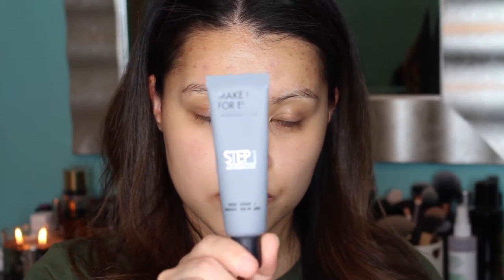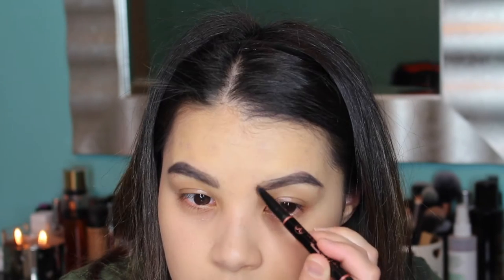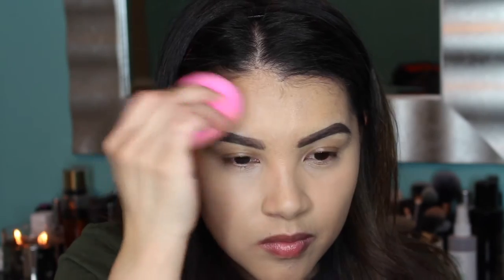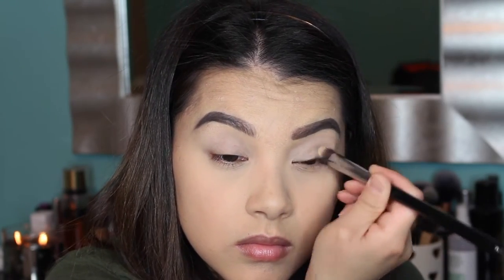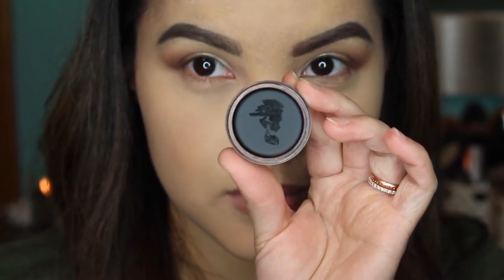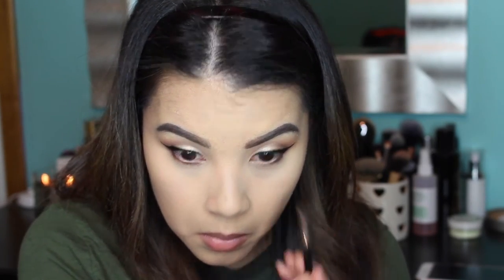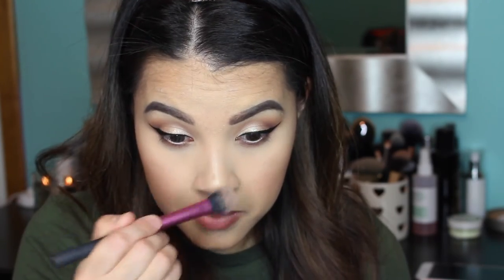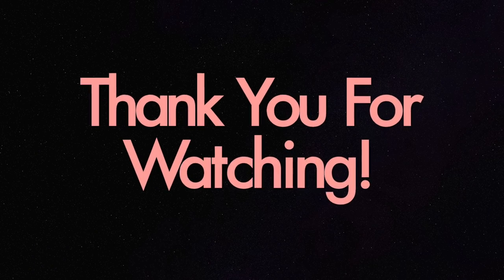Classic Red Lips| Winged Liner Makeup Tutorial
Hey Guys! Whenever I am struggling to come up with the perfect makeup look for the day/evening or a specific occasion, I know I can always go with a classic red lip and winged liner. It's a look that is stunning on everyone and its always on trend. This video is a tutorial on my take on this classic look and I really hope you enjoy watching!

Products and Tools Used in This Tutorial~

Face: Makeup Forever Step 1 Skin Equalizer/ Smoothing Primer
Loreal True Match Lumi Cushion Foundation/W3
Loreal Infallible Pro Matte Foundation/105
Nyx Dark Circle Concealer/ Medium
Mac MSF Natural/ Medium Plus
Kat Von D Shade&Light Contour Palette/ Light and Medium Contour Shades Mixed, Medium Highlight Shade
Mac Powder Blush/ Mocha
ABH Illuminator/ So Hollywood

Brows: ABH Brow Definer/ Ebony
Mac Studio Finish Concealer/NC30
ABH Tinted Brow Gel/ Brunette

Eyes: Mac Pro Longwear Paint Pot/ Soft Ochre
ABH Cream Single Shadow
Makeup Geek Peach Smoothie
ABH Fawn Single Shadow
Makeup Geek Americano
Mac Rice paper
Coloupop Super Shock Shadow/Cheap Date
Inglot Amc 77 Gel Liner
Buxom Lash Mascara/Blackest Black
Mac Chromagraphic Pencil/ NC20

Lips: Nyx Lipliner Pencil/ Hot Red
ABH Liquid Lipstick/ Serafine

Brushes/Tools: Sigma F80
Beauty Blender
Sigma F64
Sigma F70
Real Techniques Duo Fiber Face Brush
Mac 135
Nars Ita Brush
Morphe E48
Sigma P80
Sigma E40
Sigma E35
Mac 217
Sigma E45
Sigma E60
Mac 242
Sigma E21
Mac 219
Tarte Eyelash Curler/ LE picture perfect